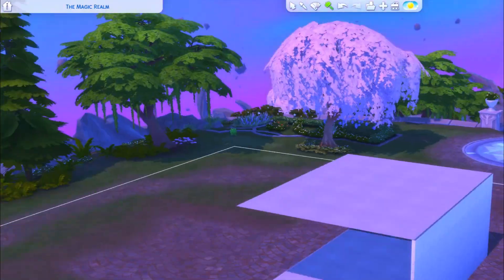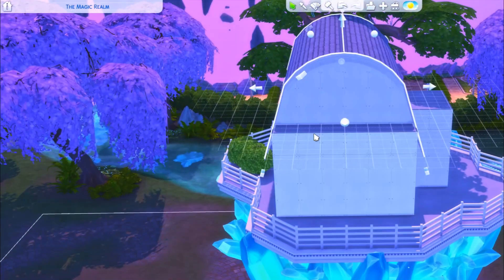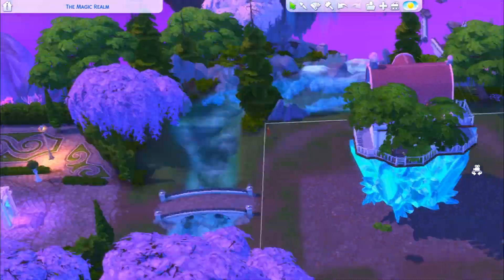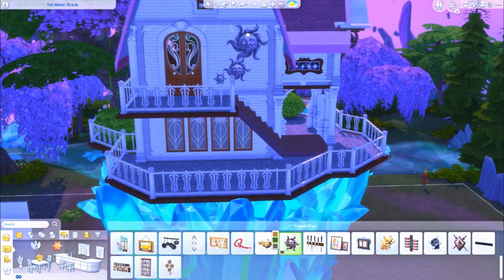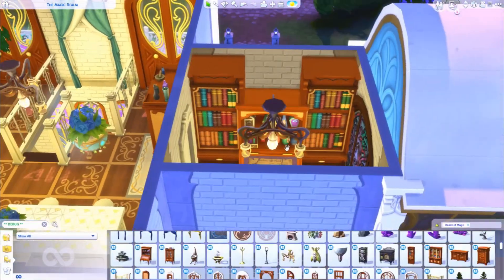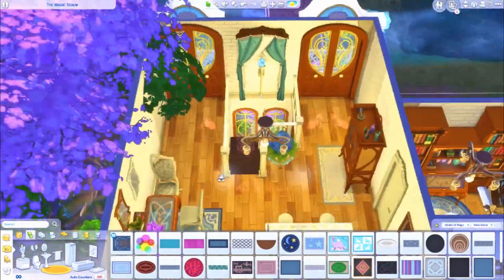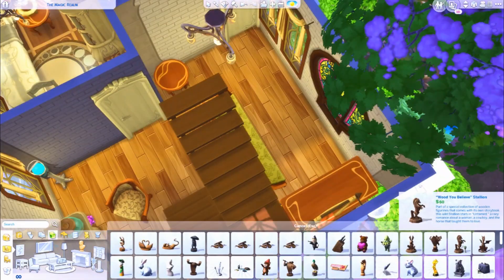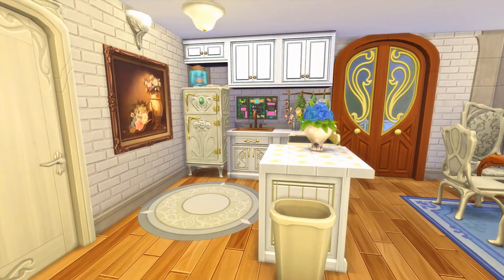Floating Crystal Tiny Home| Base Game & The Sims 4 Realm of Magic ONLY Speed Build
🌙OPEN ME!🌙

Today we are finally building a house with The Sims 4 Realm of Magic. This house uses only Realm of Magic, and Base game!

Hello there! I'm Tomi and I post on this channel every Monday, Wednesday, Friday, and Saturday. I mostly play Sims 4 and some retro games. I also do sims 4 mod reviews, Dear Sims Community, and occasionally a Funko pop collection video.

FAQ:

Is this (sim, house, speed build) on the gallery?

YES! All of my sims and speed builds are available on the gallery for download. My origin ID is Theallegedsimmer.